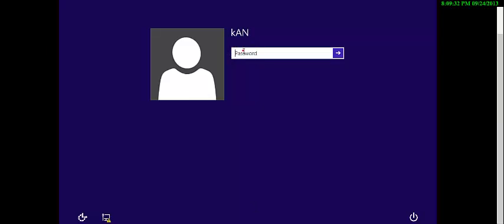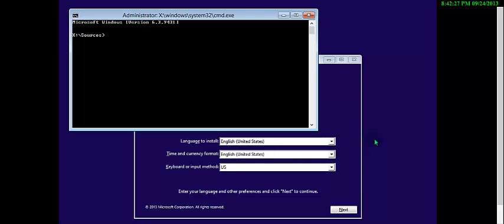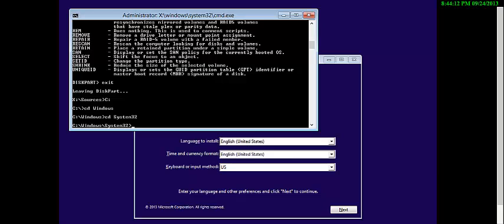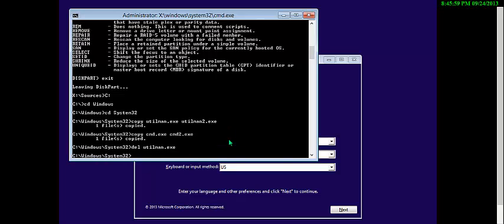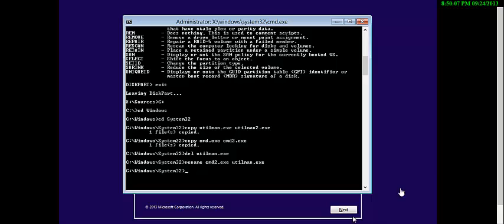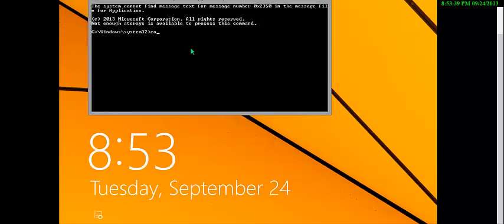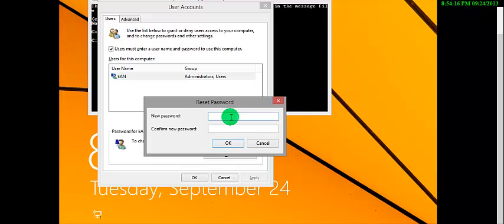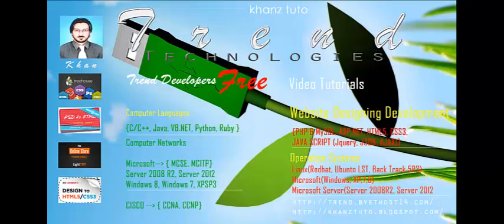Windows 8.1 Preview,Windows 7, Windows 7 Admin Password hacking in english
Khanztuto
Windows Administrator Password Bypass.
Trend Developers
Trend Technologies
{ Special Video's in PASHTO LANGUAGE}
Free Video Tutorials included :
Computer Science and IT

Website Designing Development
{PHP & MySQL, ASP.NET, HTML5, CSS3, JAVA SCRIPT (Jquery, JSON, AJAX)}

Computer Languages
{C/C++, Java, VB.NET, Paython, Ruby }

Operating Systems
 {Linux(Redhate,Ubuntu LTS,BackTrack 5r3 Etc}
Microsoft Windows xpsp3, windows 7, windows 8 and windows preview.
Microsoft Servers: Microsoft 2012 server, 2008, 2008 R2 server.

Networks:
Microsoft: MCSE, MCITP, MCSA etc
Cisco: CCNA, CCNP